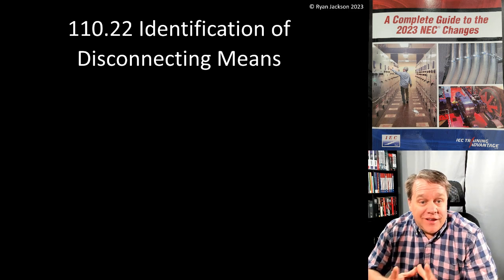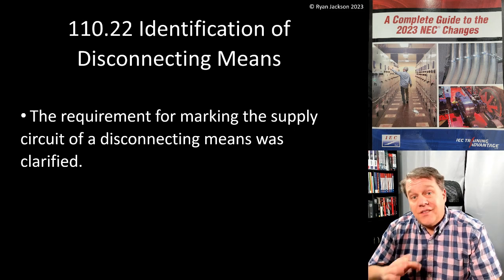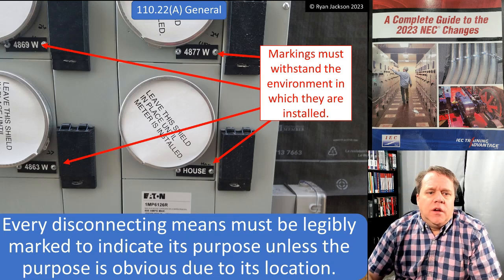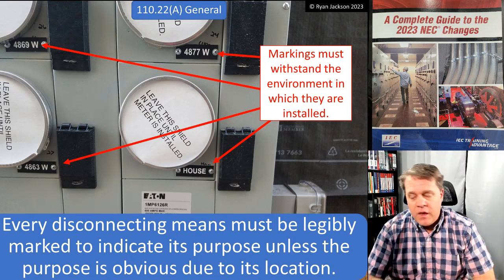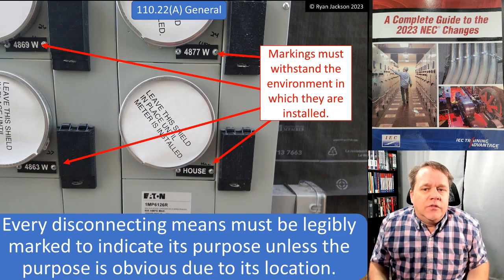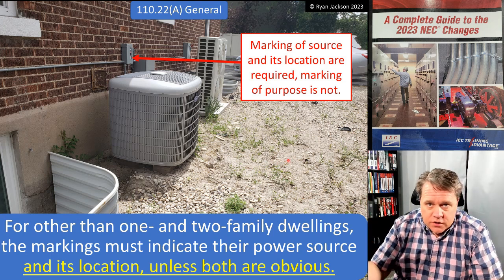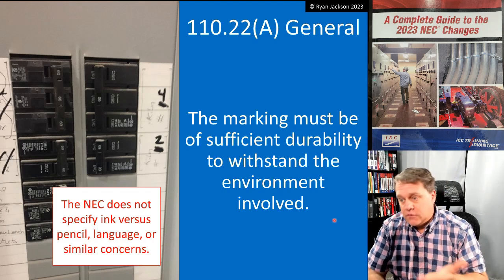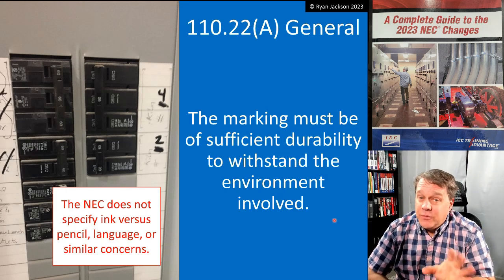2023 110.22 Identification of Disconnecting Means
The marking rules for disconnecting means were fixed.